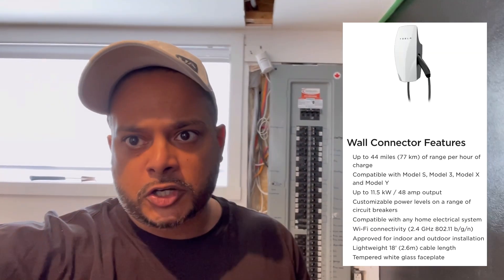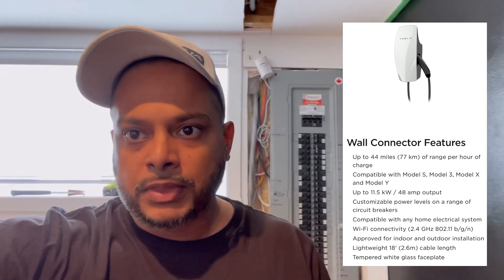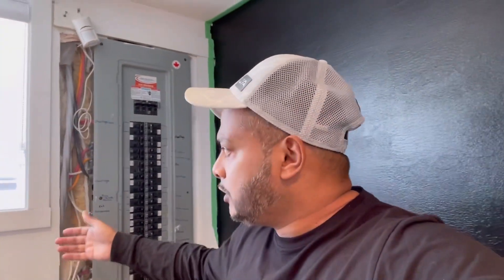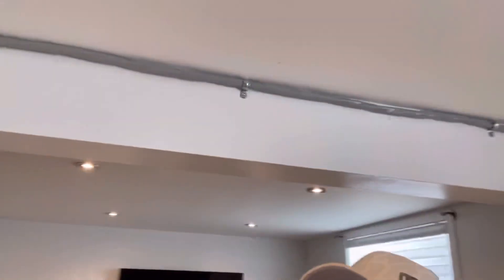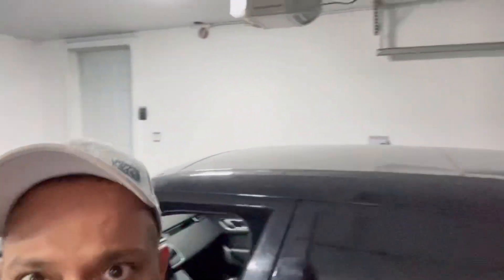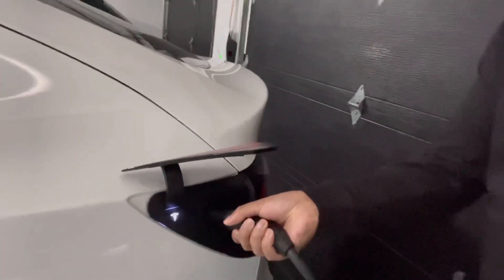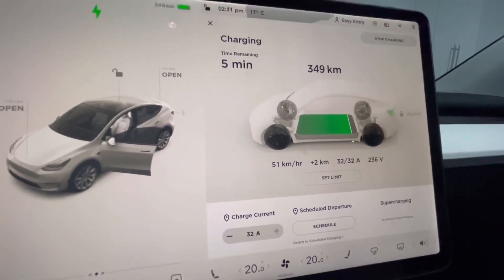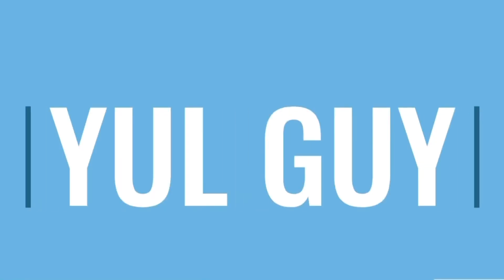Tesla Wall Connector VS. Included 110v Connector - Is it worth it?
I opted to install the Gen 3 Tesla Wall connector in my garage for the Model Y. The included connector charges at around 3miles/7km of range per hour and the wall connector delivers far more superior speeds. Connecting the included wall connector with a NEMA adaptor (240v) is another option as well and will provide faster speeds but the wall connector will be your best option for at home charging.